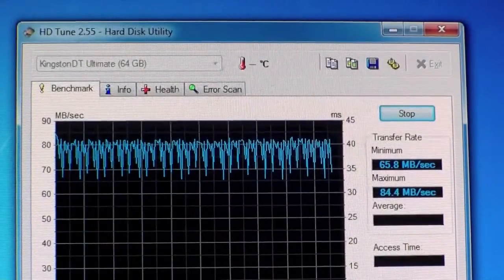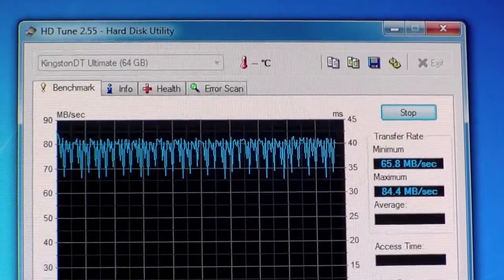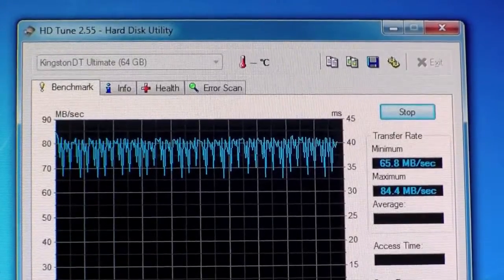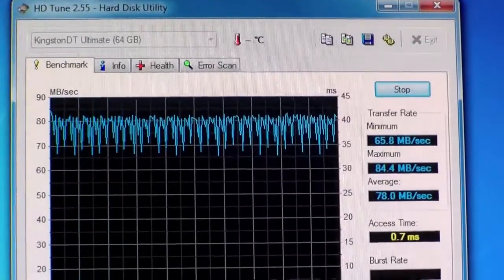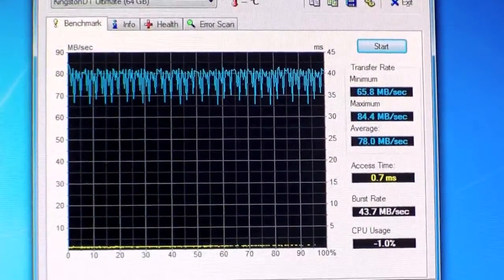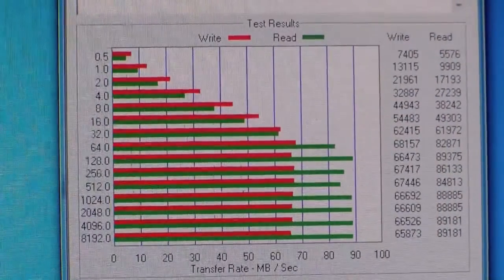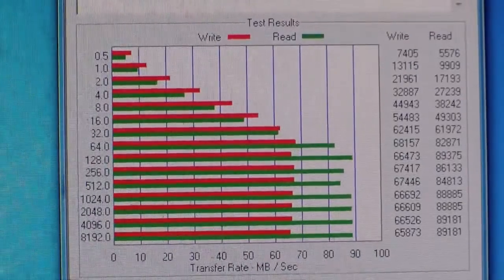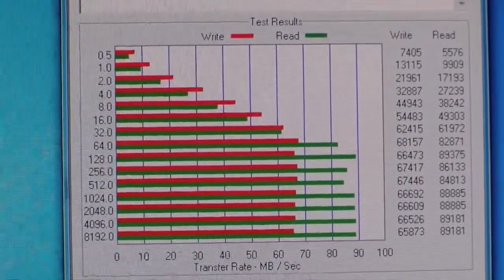Kingston DataTraveler Ultimate 3.0 Review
Review of the USB 3.0 USB-Stick Kingston DataTraveler Ultimate 3.0 with Unboxing, HDTune & Atto Benchmark.